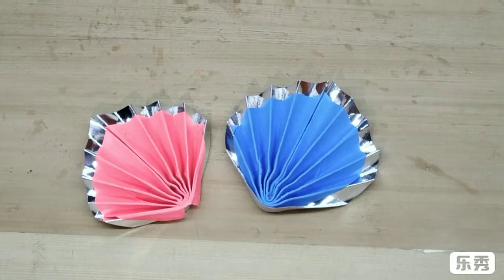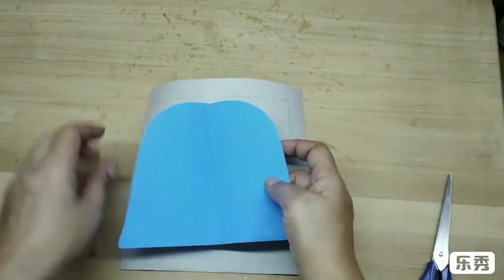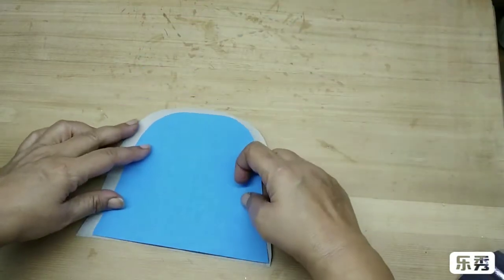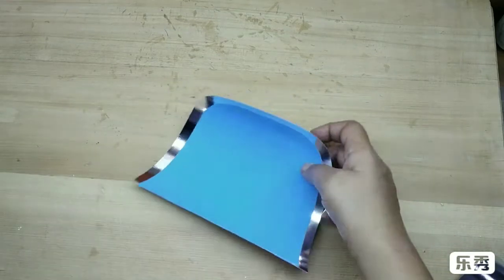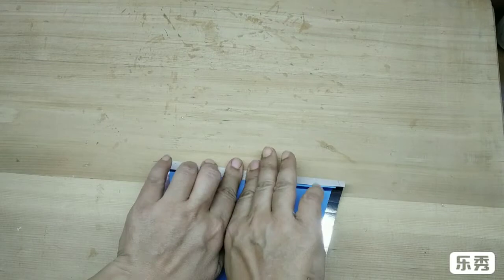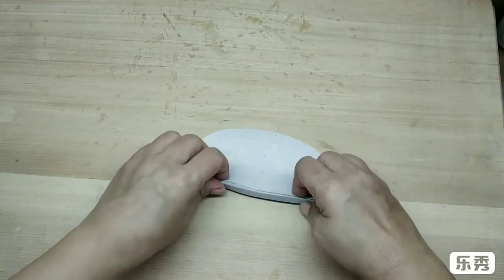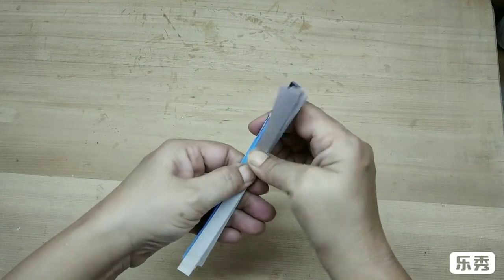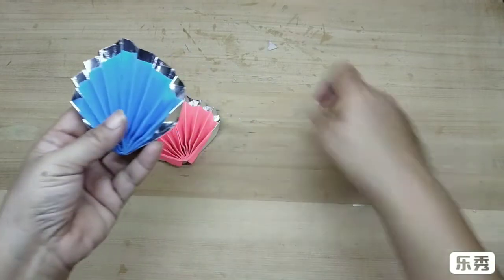DIY Paper Palm leaf Fans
so easy to make and ready within minutes, these fans will add an extra touch to your decorations. would look beautiful in floral arrangements, cakes or room decor.